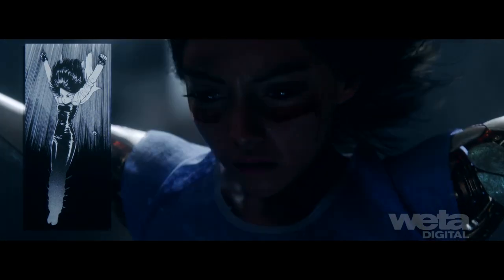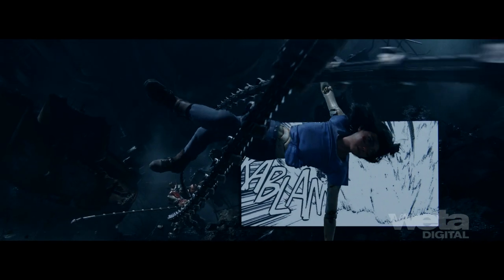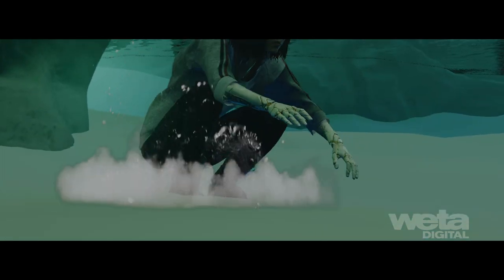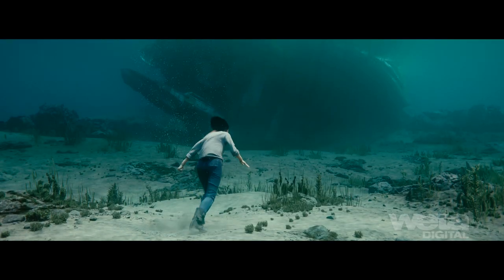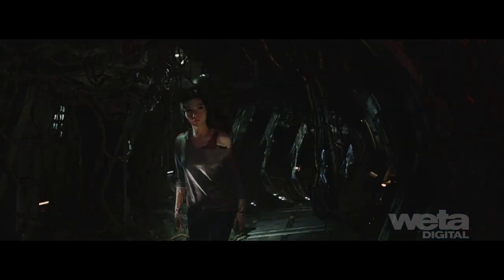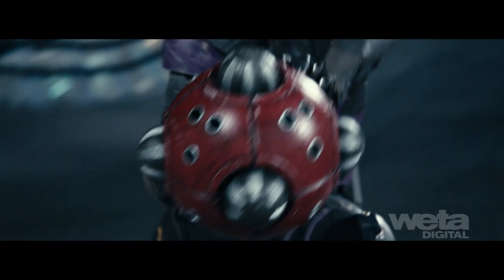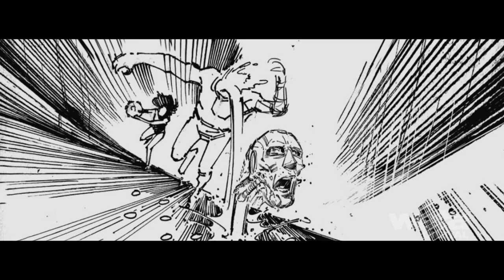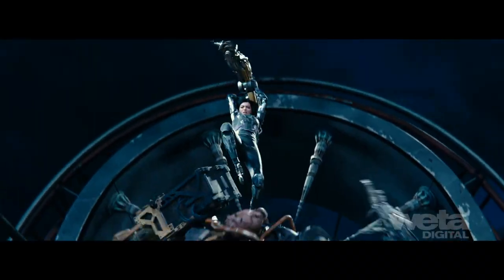Alita: Battle Angel VFX | Breakdown - Cinematography | Weta Digital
Recreating an iconic manga series as a live-action film calls for carefully considered cinematography. See how our VFX artists faithfully captured the story’s origin and retained maximum creative control for the directors of Alita: Battle Angel.